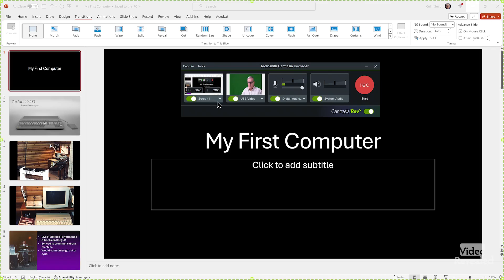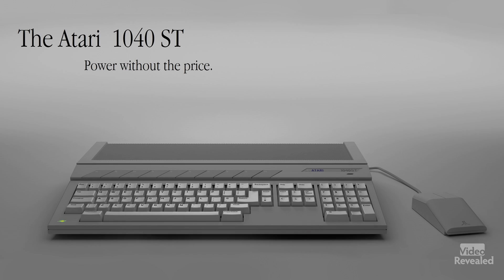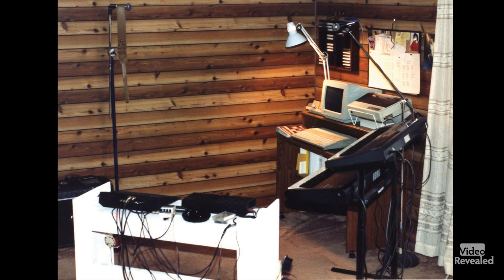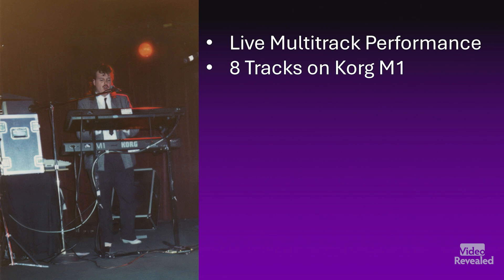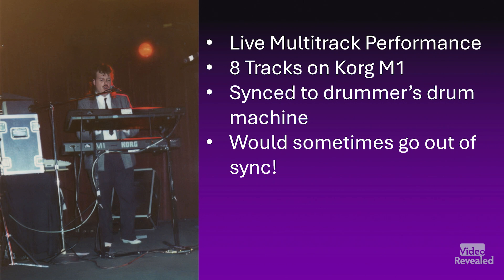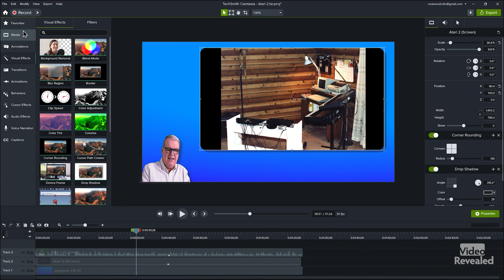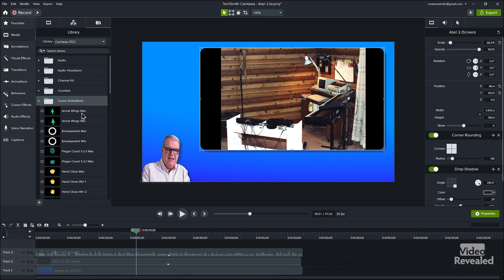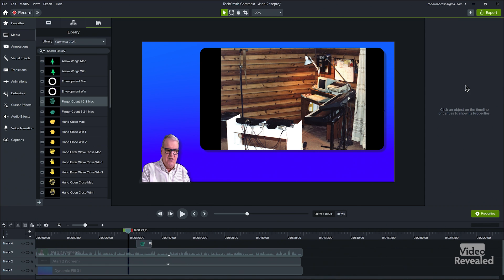Camtasia Rev with one button layouts, dynamic backgrounds and more.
This tutorial shows you have you can create instant screen and camera recordings that look professional with one button.

QUESTIONS?

THANKS!